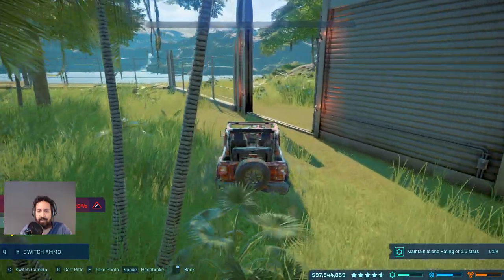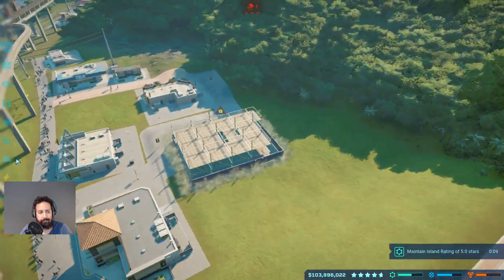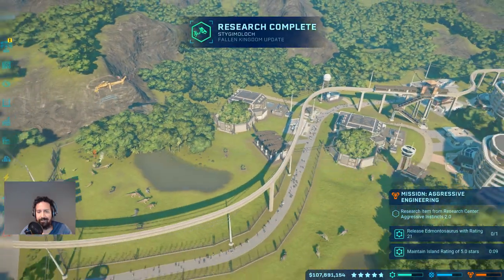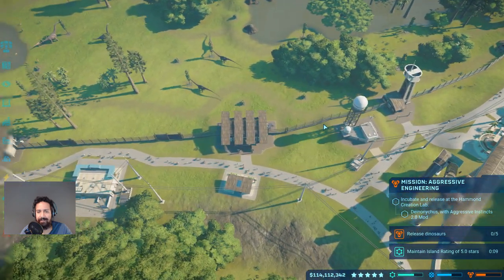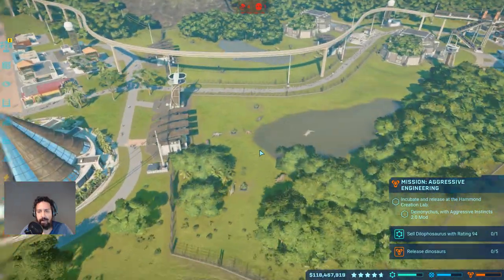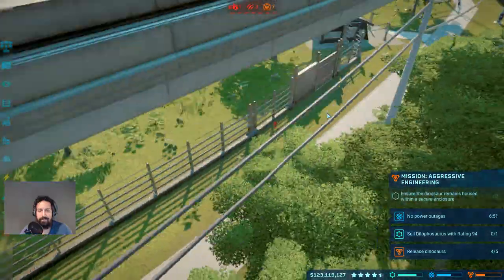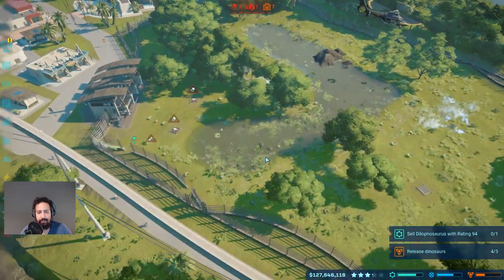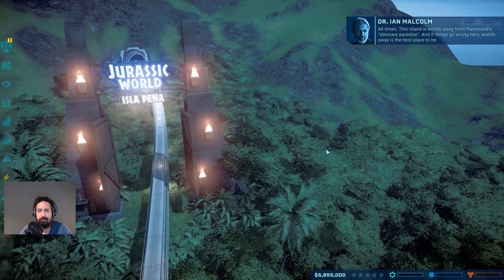Let's play Jurassic world Evolution: Isla Pena S1 Ep20: New island and Deinonychus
In this episode we work through the security mission, which by the way is really stupid. Of course people die and the Deinonychus  escapes and everything goes wrong. Anyway, we did what we came to do now we move to the next island. Isla Pena, get ready for even more death.